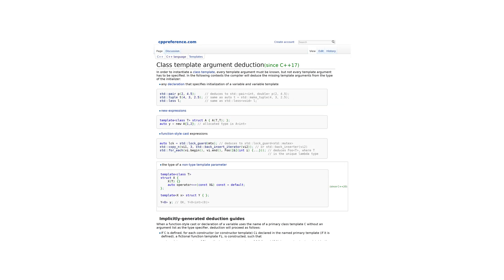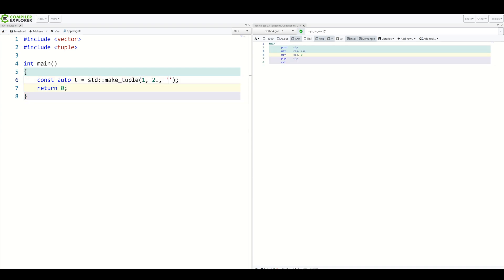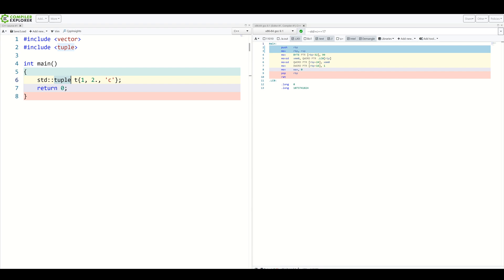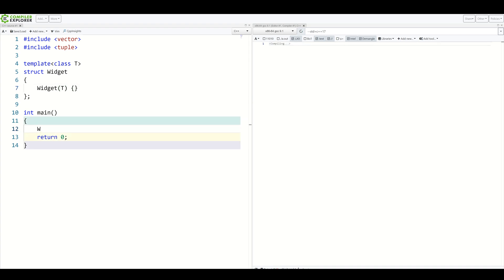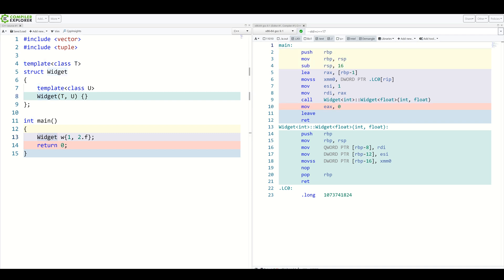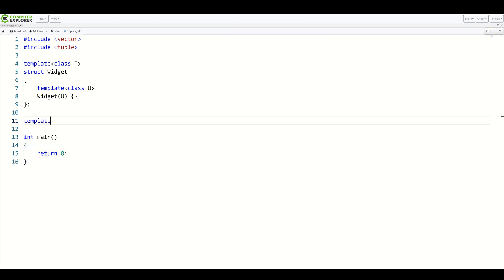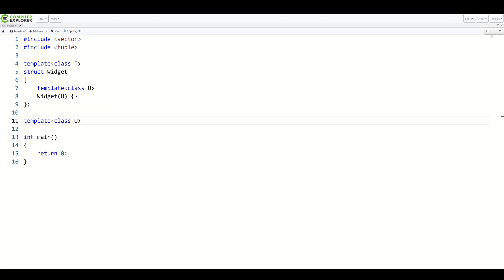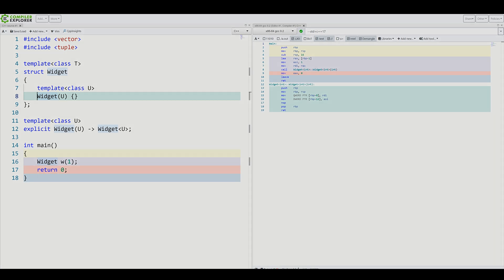Class Template Type Deduction from Constructor - Learn Modern C++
Want to make your life easier by removing all this unnecessary work with template arguments? Take a look inside!